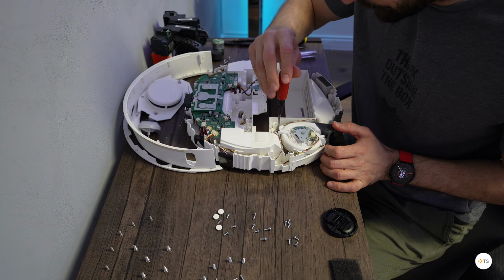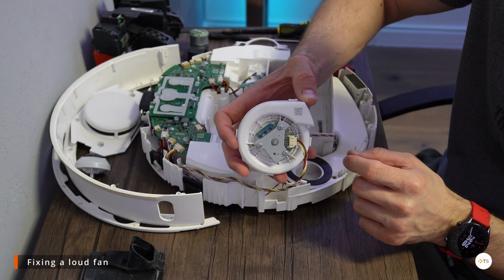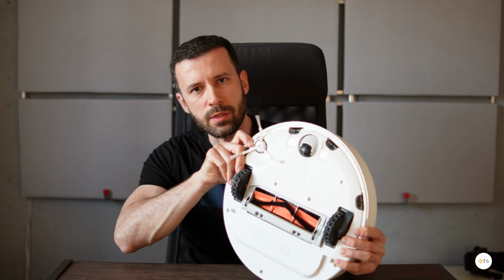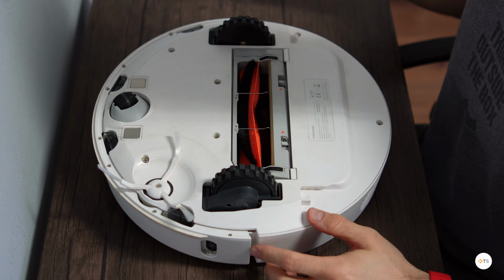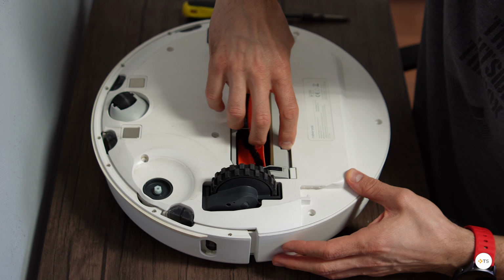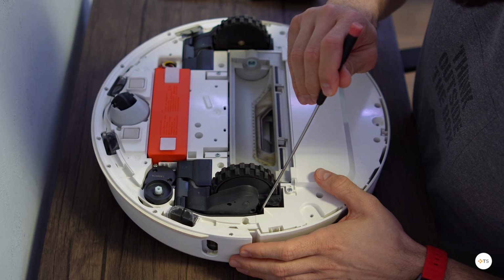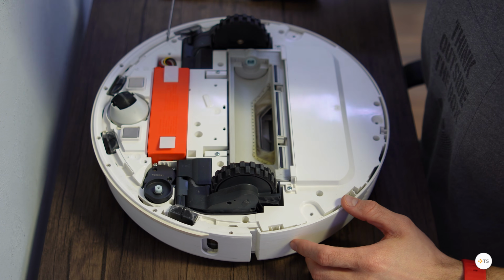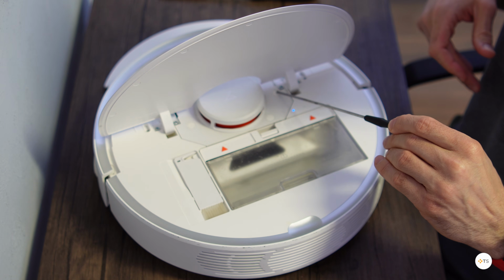Roborock S50 Fan Noise FIX - Full Disassembly & Assembly Guide 🛠️ Steps for Cleaning 🧹🤖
🔧 Is your Roborock S50 making annoying fan noise? In this video, I show you step-by-step how to fully disassemble, clean, and reassemble your Roborock S50 to fix the noise and restore quiet performance 🤖💨.

This guide covers every step for safe disassembly, cleaning of fan and internal components 🧹, and proper reassembly so your robot vacuum works like new. Perfect for Roborock S50 owners who want to maintain their device without paying for repairs 💰.

⭐ What You’ll Learn in This Video:
How to safely disassemble Roborock S50 🛠️
Cleaning the fan and internal components 🧹💨
Tips to reduce fan noise permanently 🔇
Proper reassembly steps to avoid damage ⚡
Maintenance tips for longer device life 🕒

Music from Mixkit.co